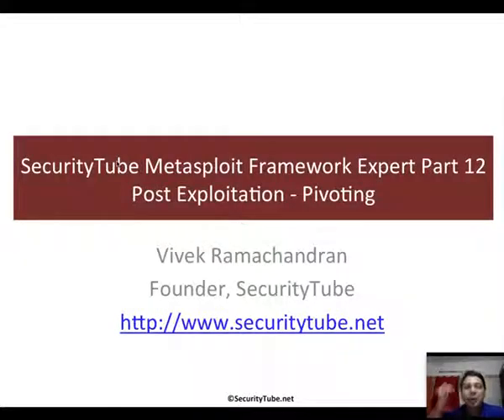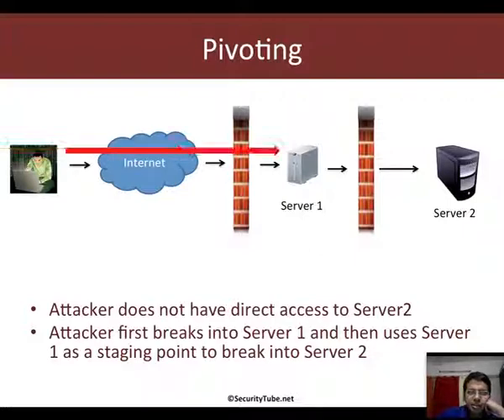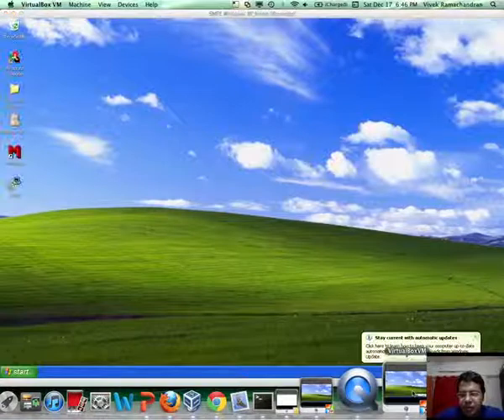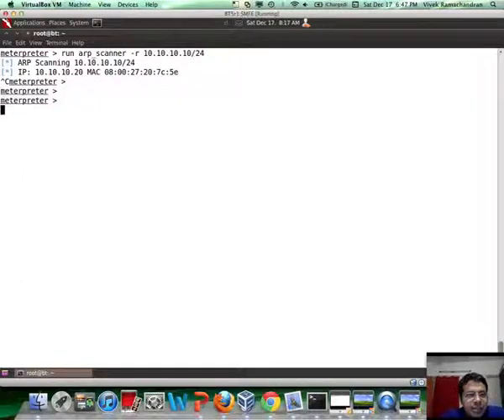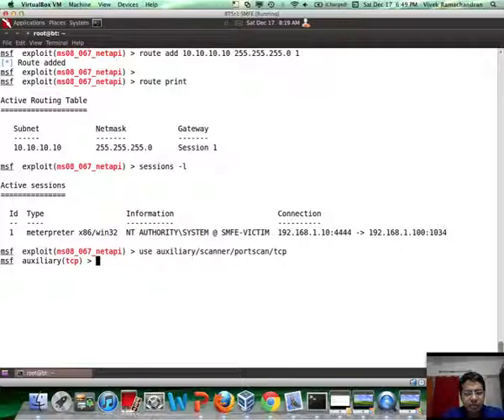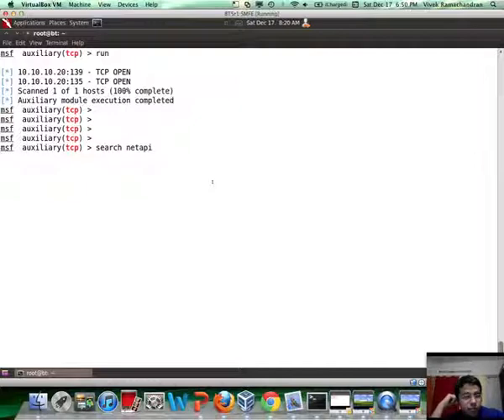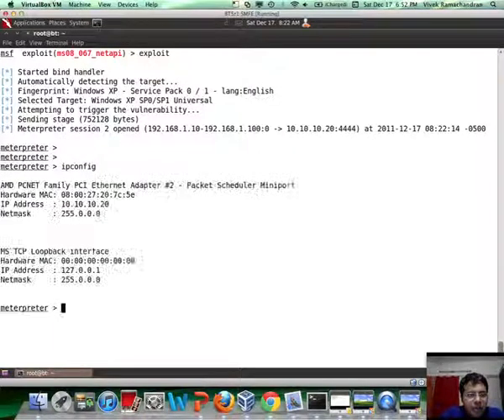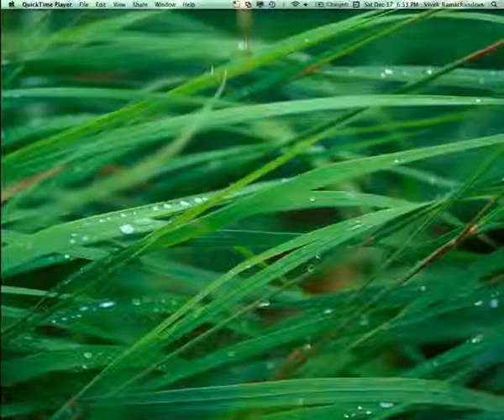SecurityTube Metasploit Framework Expert Part 12